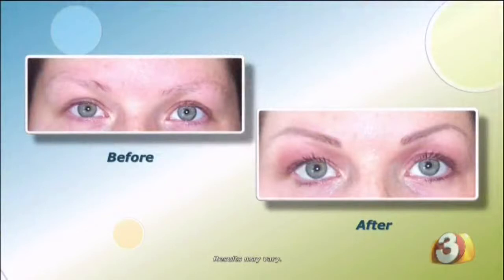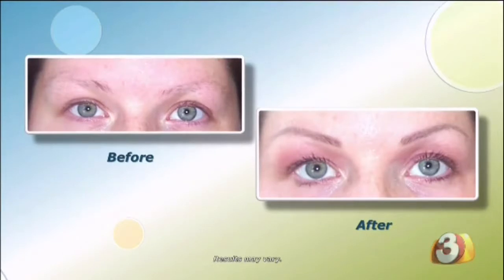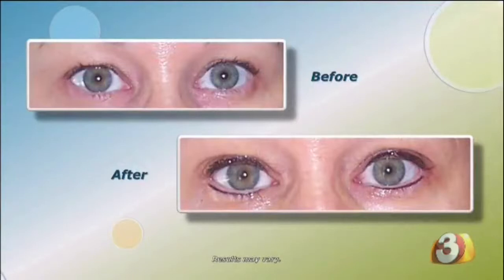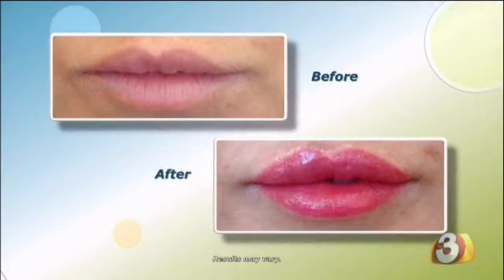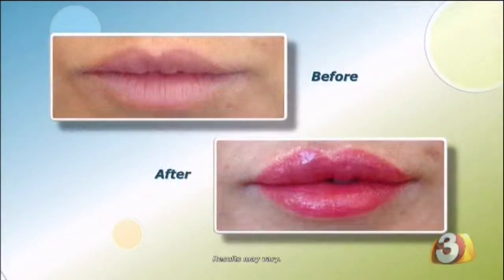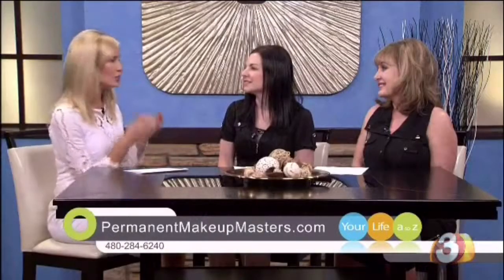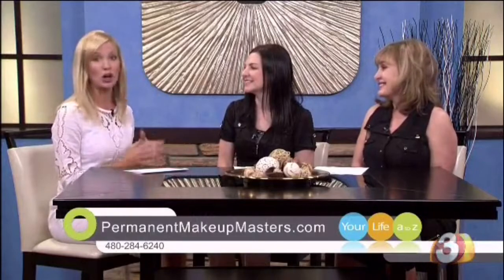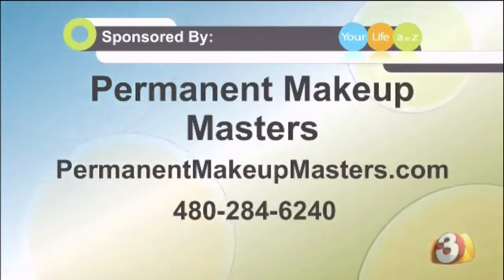Permanent Makeup Masters, Your life A to Z 08/02/14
At Permanent Make-up Masters we specialize in a safe, gentle method of permanent make-up.

Now located in the Mercado del Lago Complex
8320 N Hayden Road
Suite 115